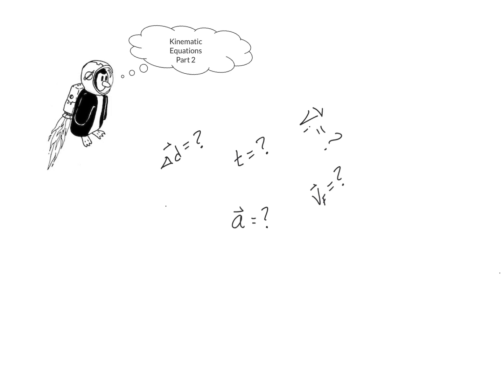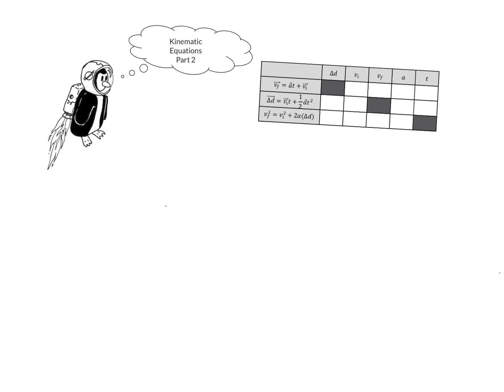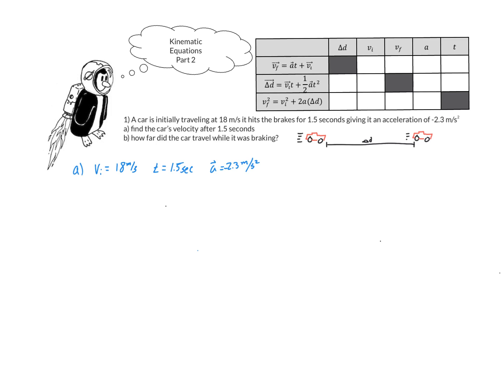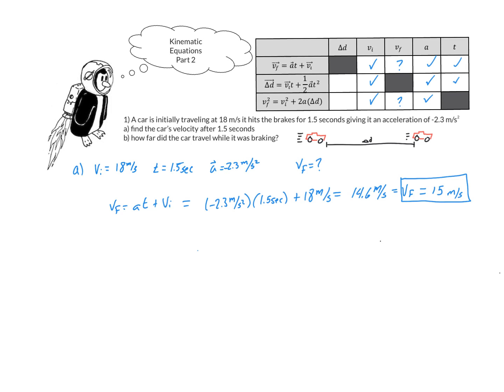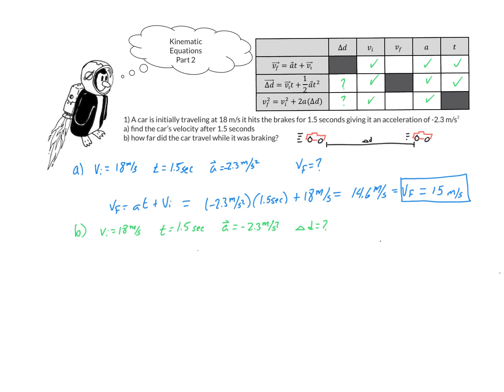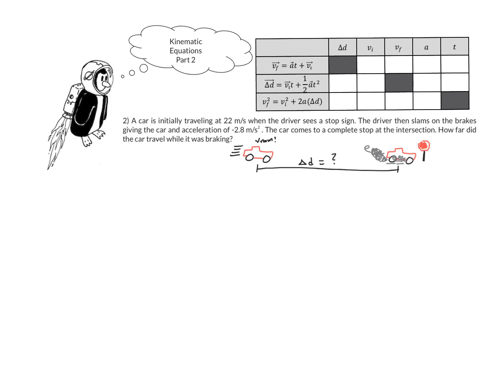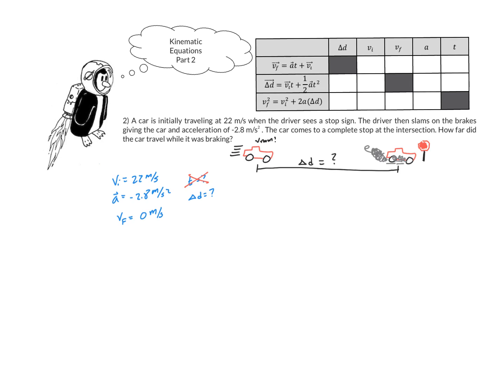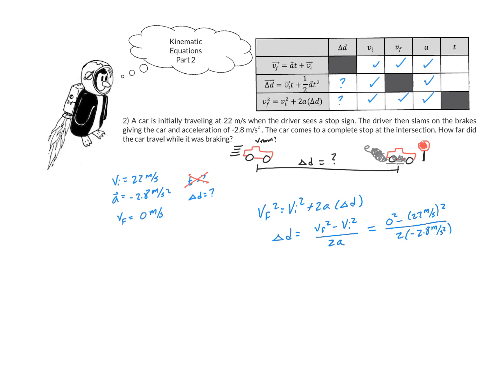Kinematic equations part 2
Some tips on how to choose which equation of motion to use to solve a problem, as well as a couple of examples.